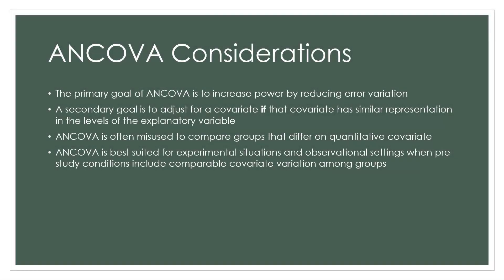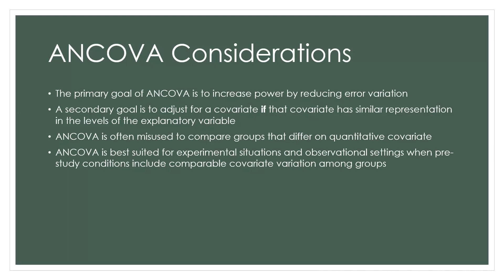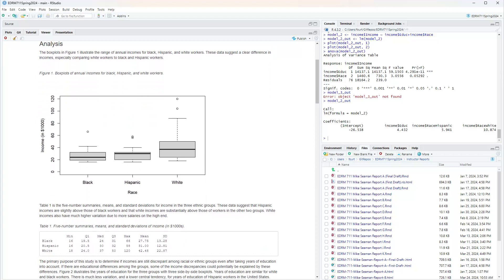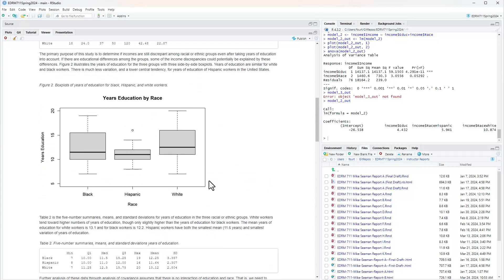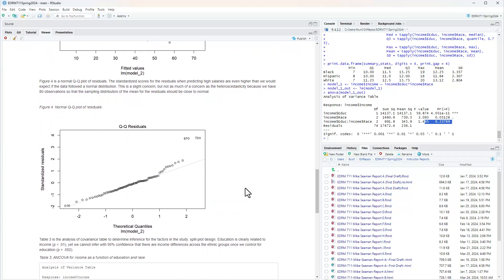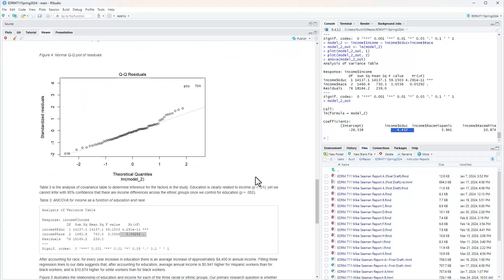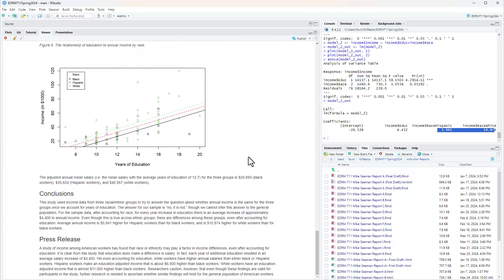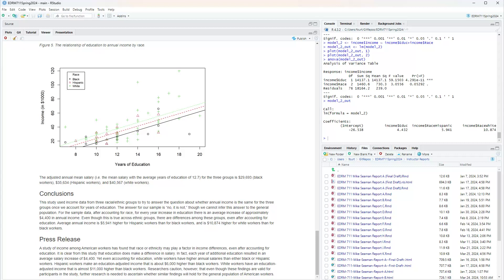Regression with Mixed Variable Types Part 7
I end this video serios about the analysis of covariance by constructing a formal report using ANCOVA to answer a research question.